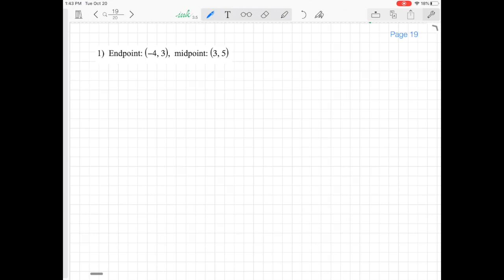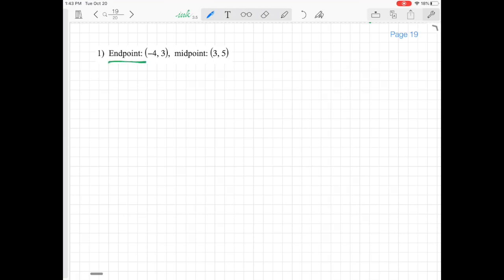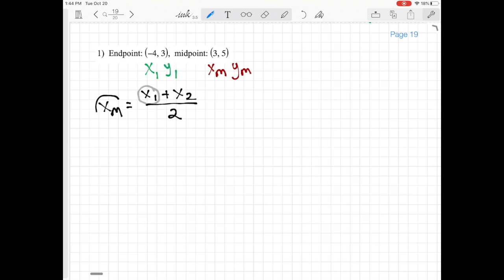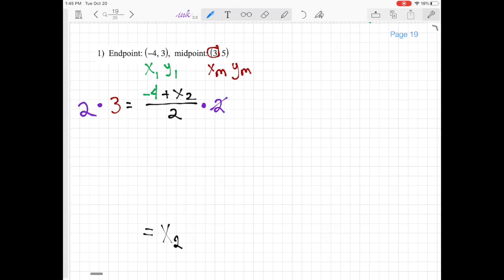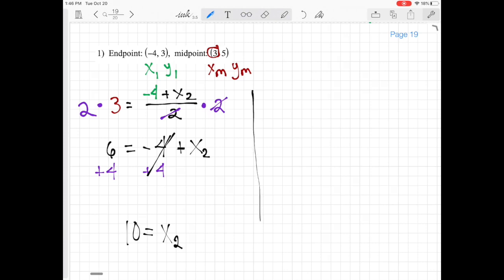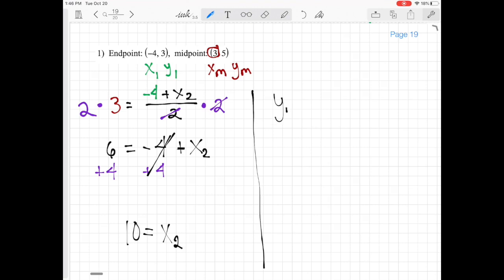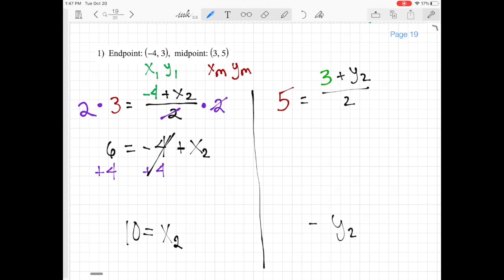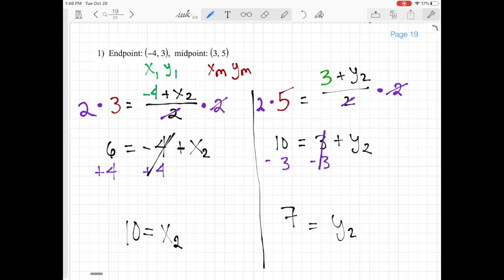Notes 2.4a Worked Solution #1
This video is the worked solution for problem #1.